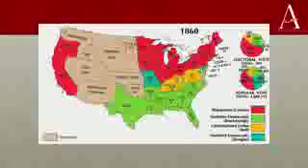us history 19 2